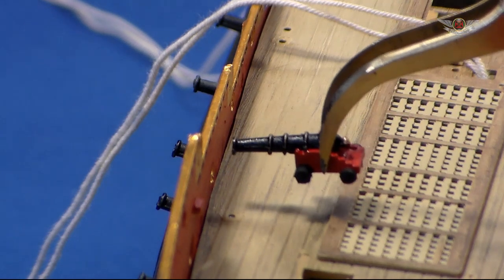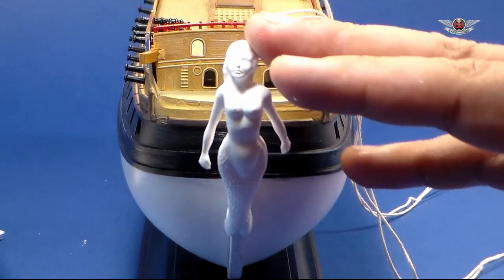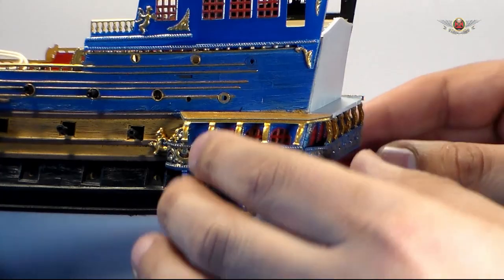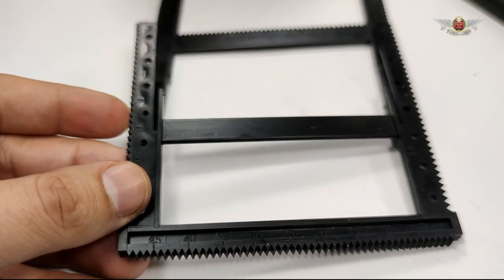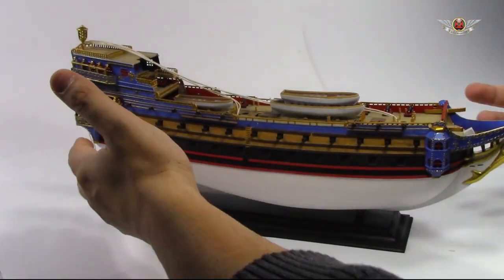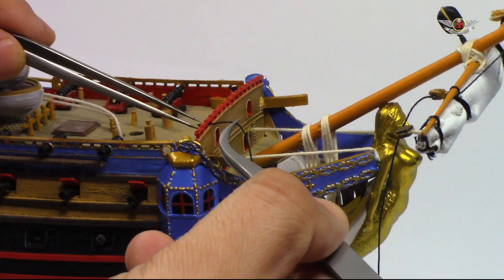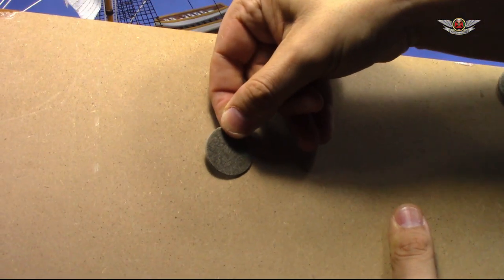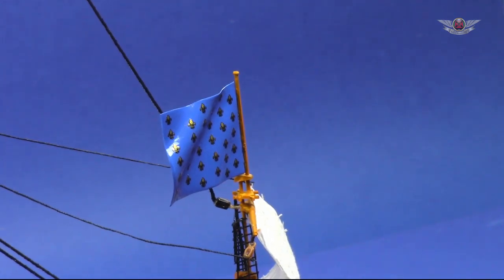HELLER LA SIRENE FULL BUILD EPISODE II